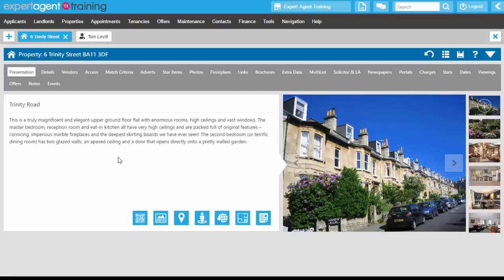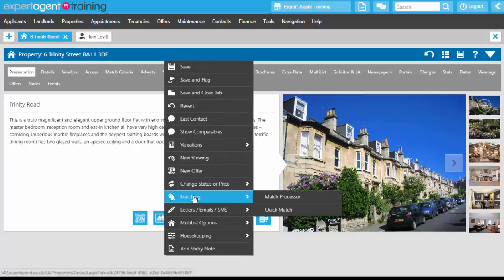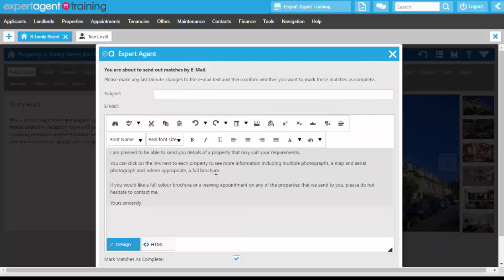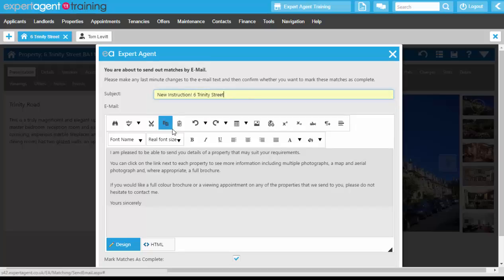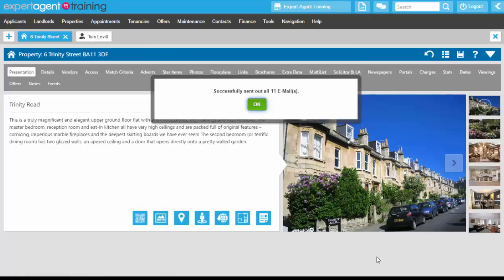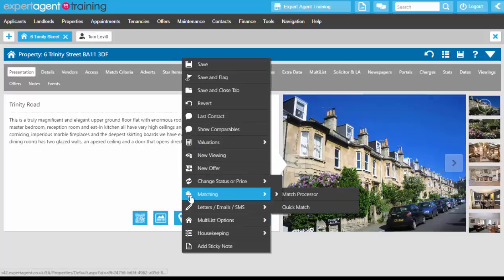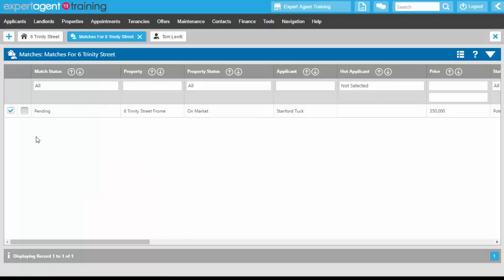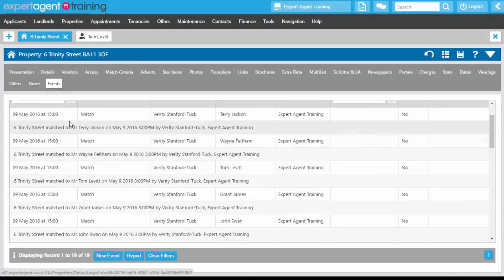Matching 3 - Quick Match from a Property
- Using Quick Match to quickly match properties to Applicants
- Emailing Matches